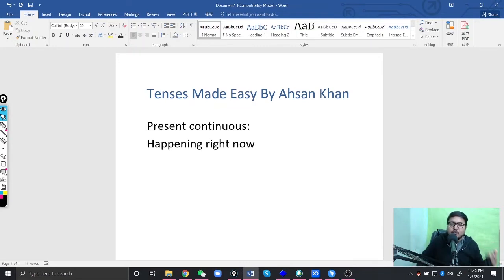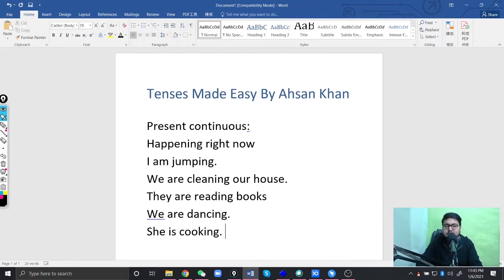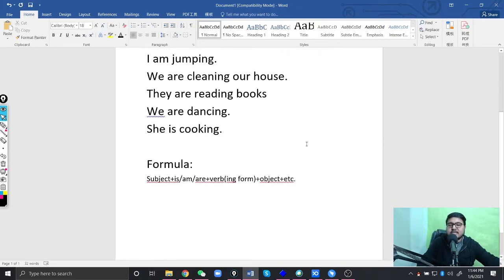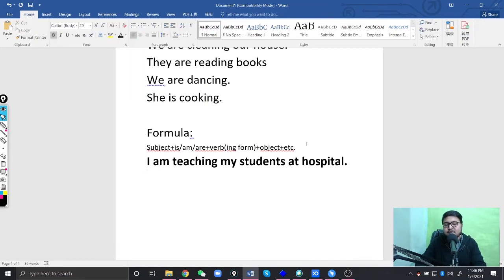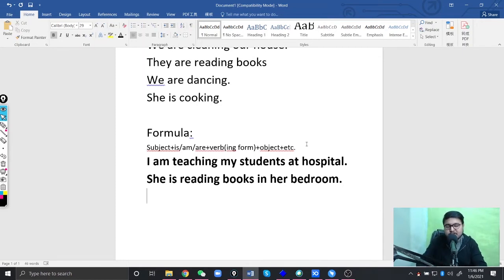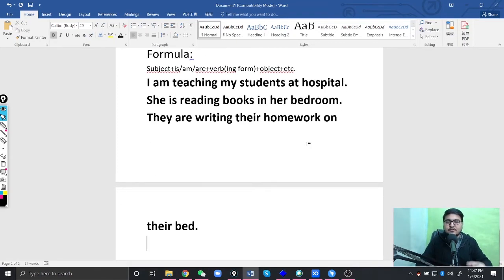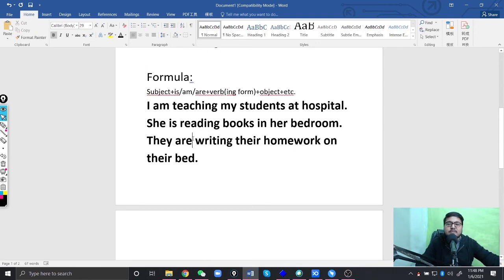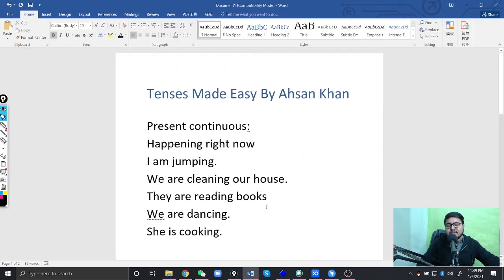Present Continuous tense (Explained) | #2 Tenses made easy by Ahsan khan | English Tenses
This is our third video of the series of Tenses made easy by Ahsan khan. I hope you'd like it.